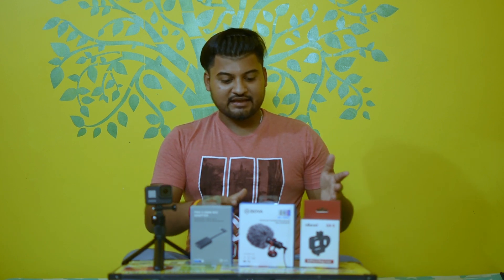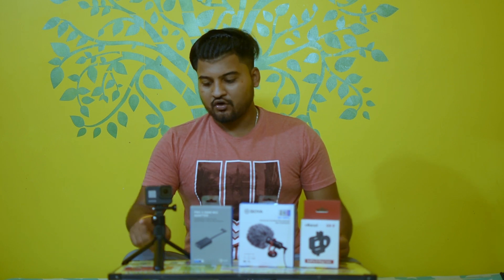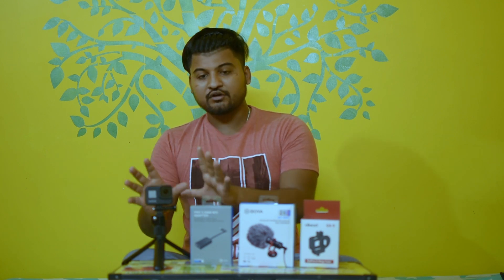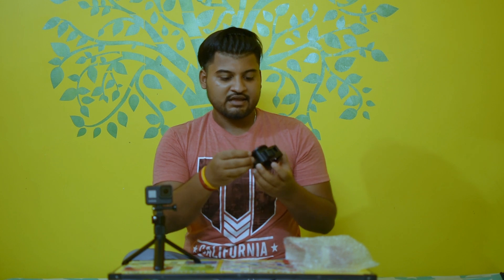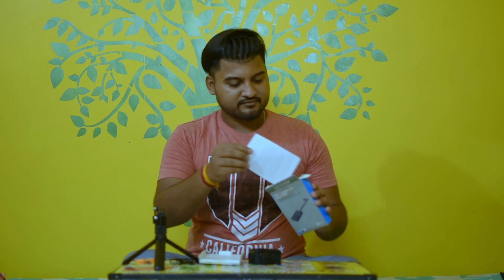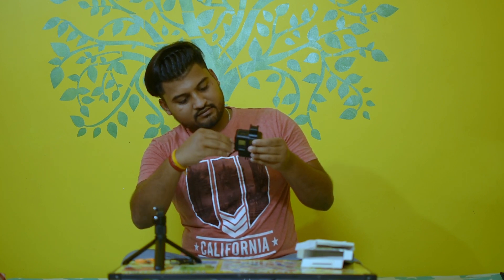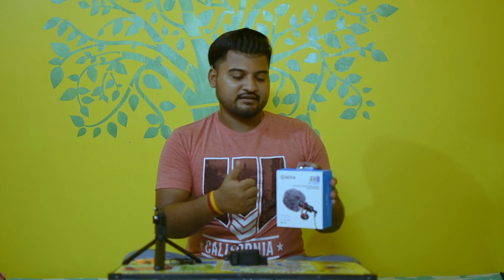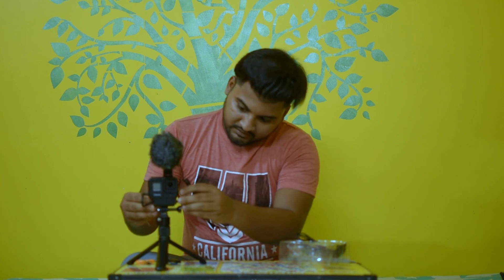Go Pro Hero 8 Vlogging Setup 🔥 || Go Pro Audio Adapter || Ulanzi Case || Boya MM1 Mic 💥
This Video Shows You How To Build Your Vlogging Setup Using Go Pro. Watch The Video Till The End , Will Show You Step By Step How To Setup Your Easy To Carry / Portable Vlogging Setup.